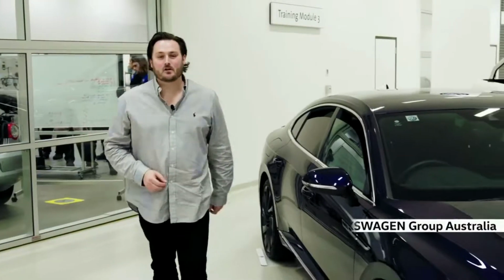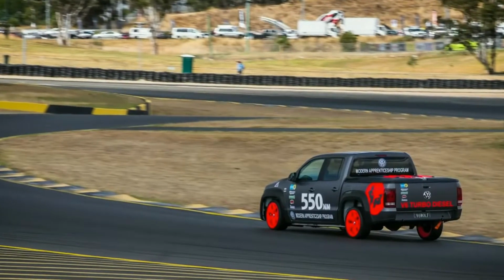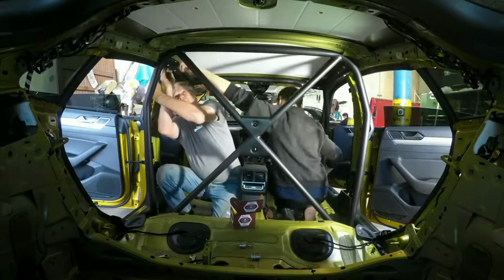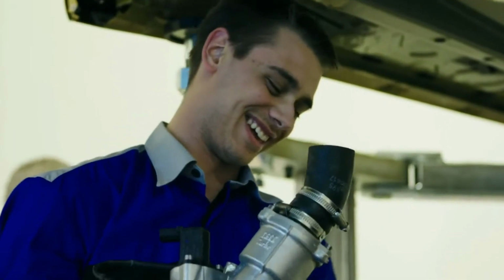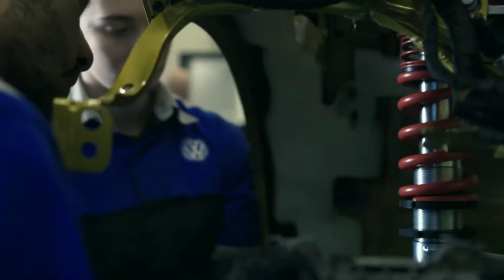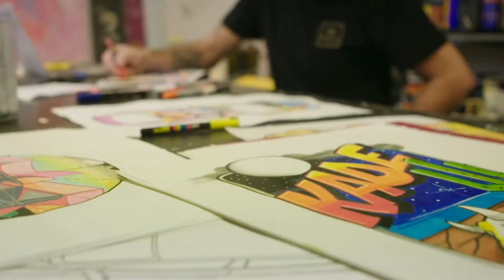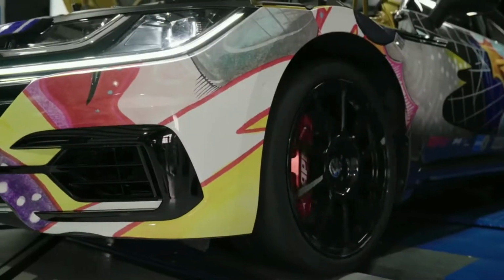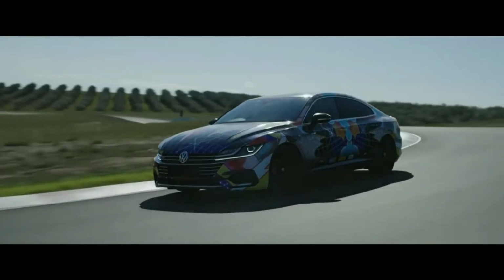Tuning Dampfhammer 483 PS & 600 NM VW Art3on Arteon Artcar 2018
"tuningblog.eu - Das Tuning Magazin" informiert euch ständig über die aktuellen Tuning-Trends. Das hier gezeigte Video basiert auf einem Bericht den Ihr in voller Länge nachlesen könnt. Mehr Bilder, Videos, Test-Fahrberichte und Hintergrundfakten findet Ihr ebenfalls direkt auf unserer Website.